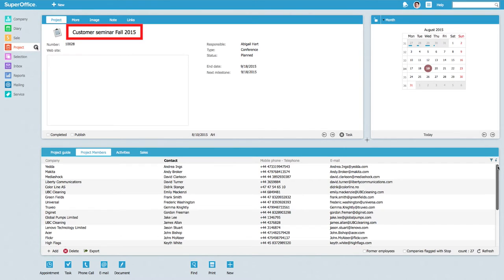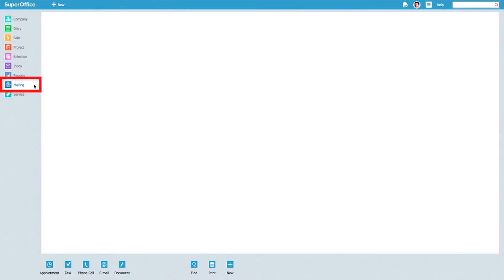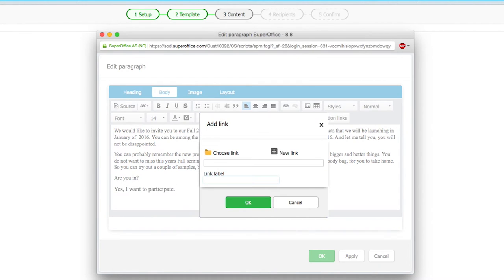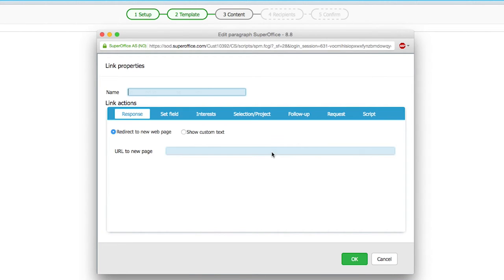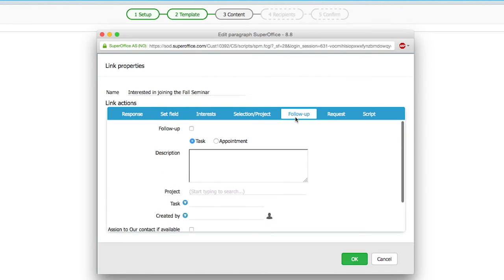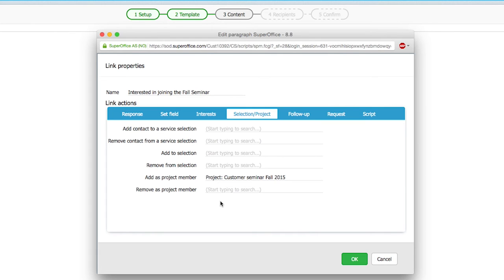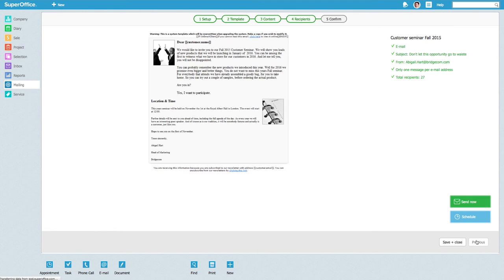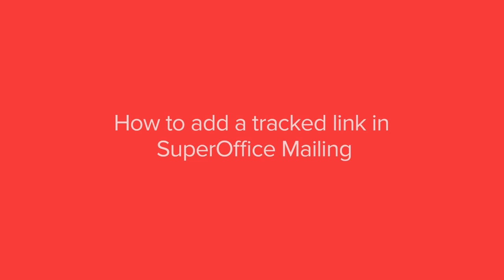How to add a tracked link to your Mailing in SuperOffice CRM 8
Learn how easy it is to add a tracked link in SuperOffice Mailing. A tracked link can track clicking activity across different mailings. You can use tracked links for many purposes - for example, to update customer interests or to create a sales follow-up list.